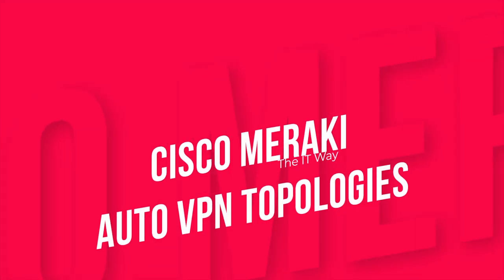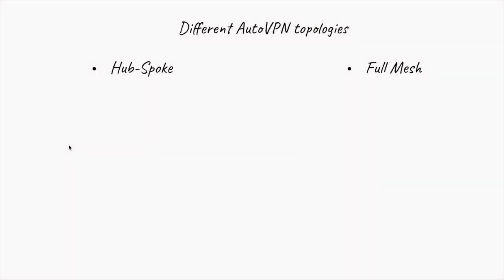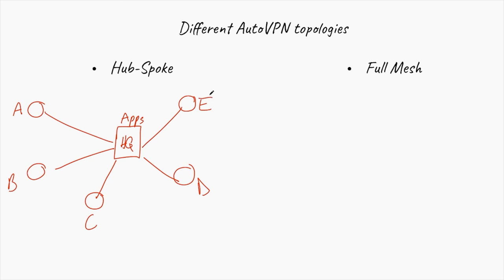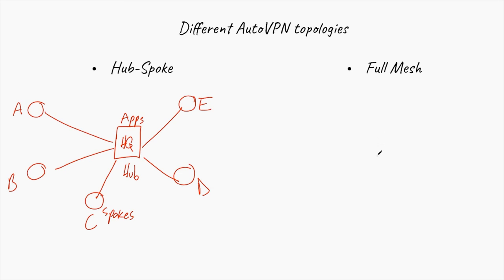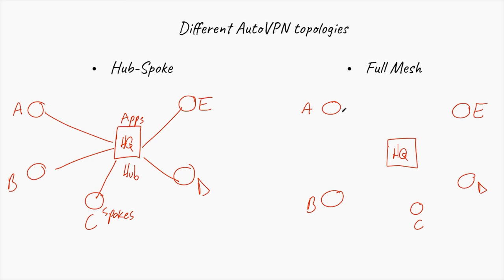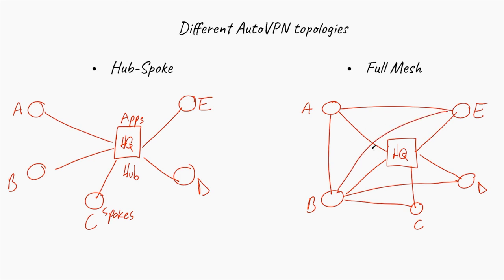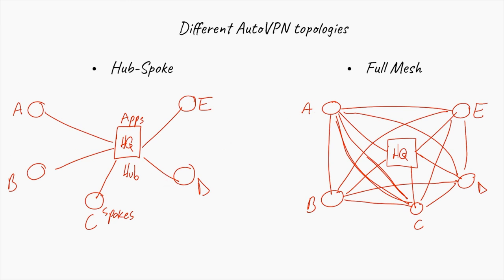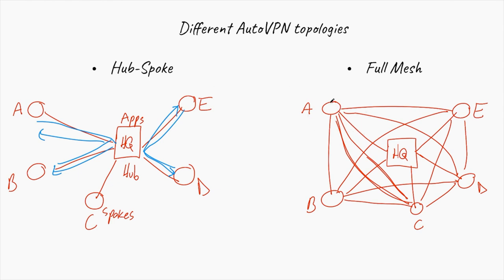Cisco Meraki AutoVPN Topologies | Hub, Spoke, Mesh and beyond!